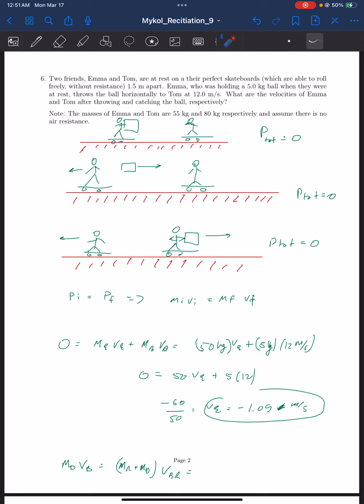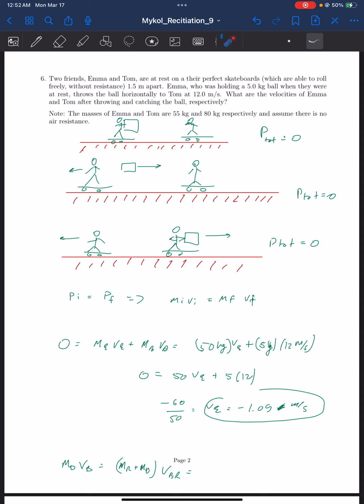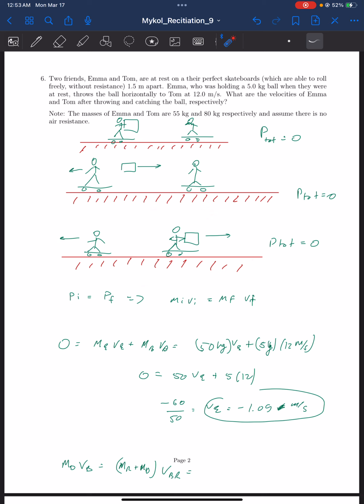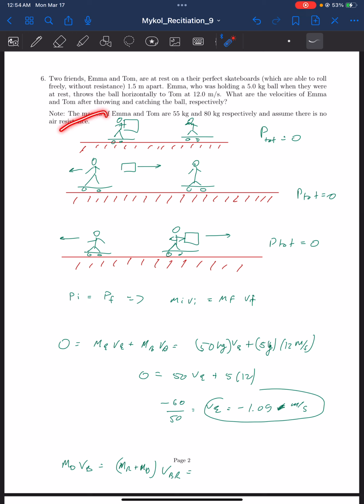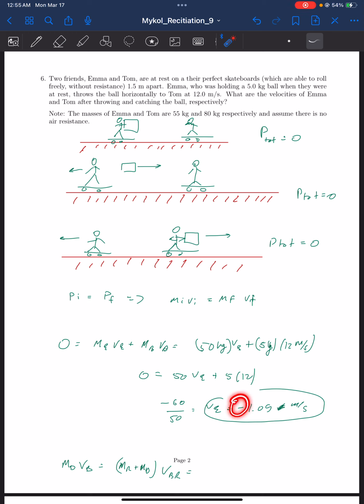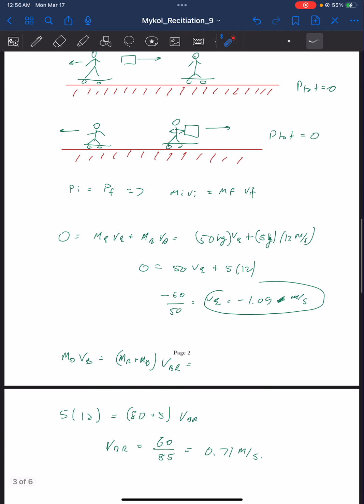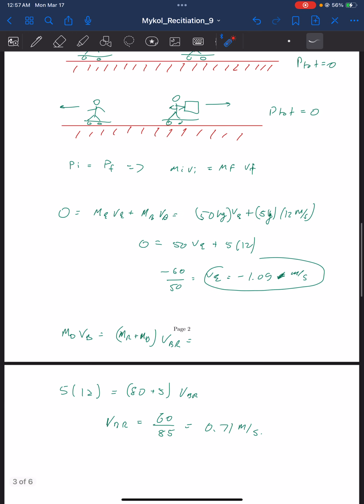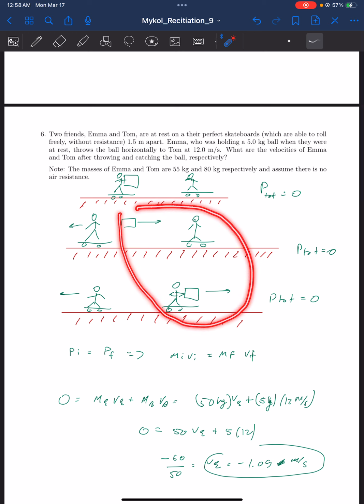Spring 2025 PHYS 0174 - Recitation 9 - Part Two